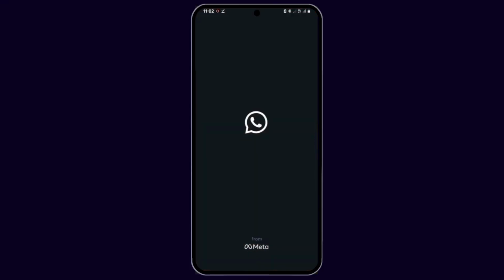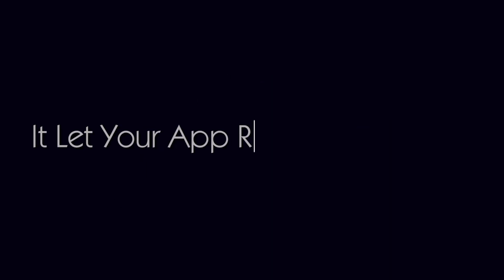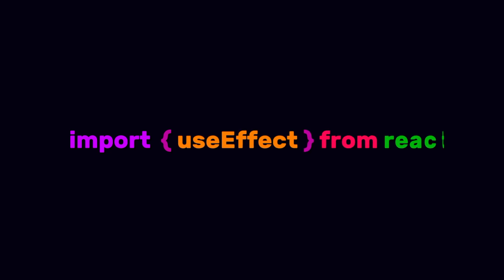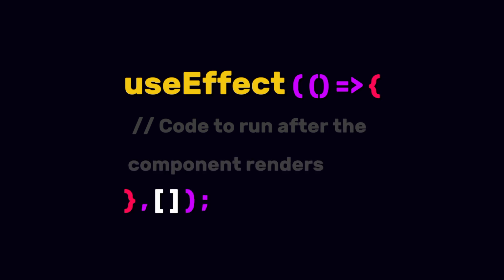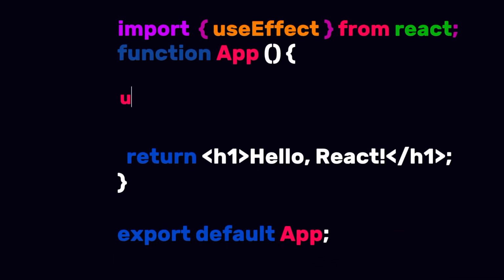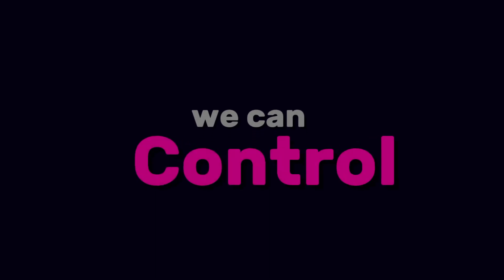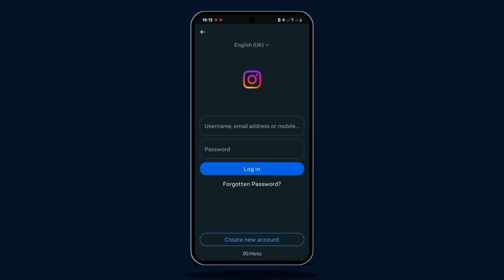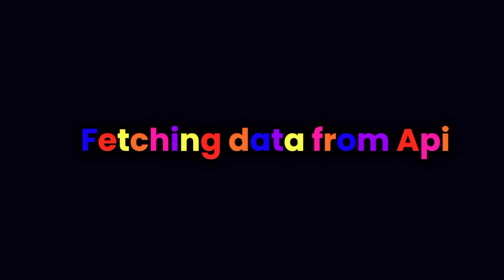React useEffect hook Explained |everything you need to know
Master useEffect in React with this beginner-friendly guide! Learn when and how to use useEffect with real-world examples like fetching data, updating the page title, handling events, and more. Avoid common mistakes and understand side effects the easy way! 🚀